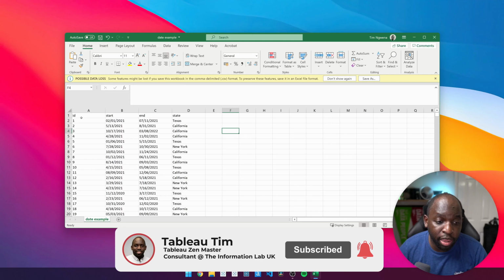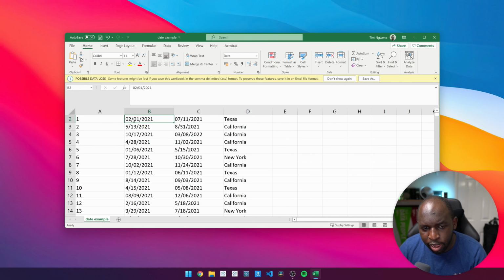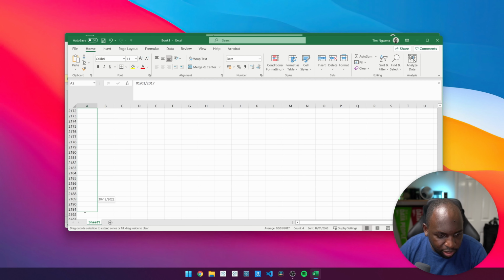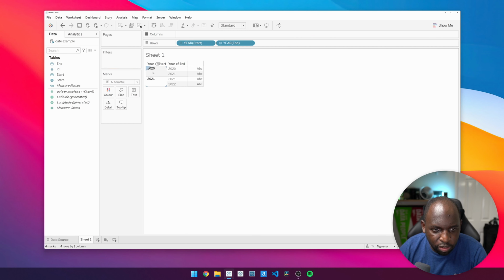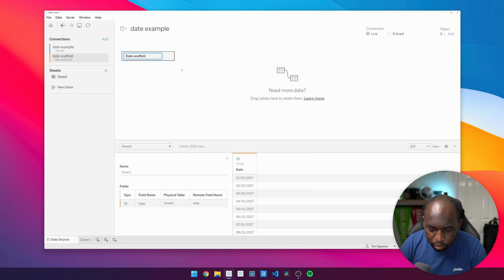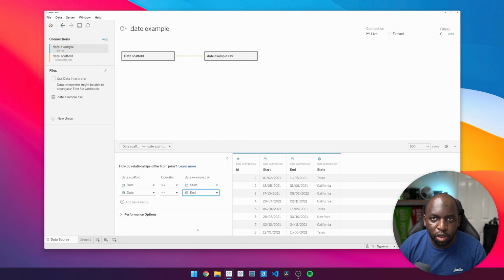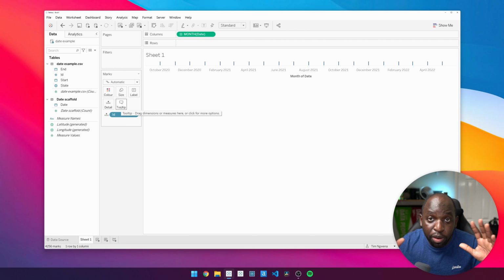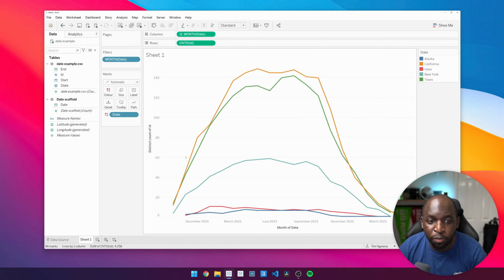How to create a date scaffold in Tableau using Relationships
- Relationships in tableau open up new possibilities with scaffolding. In this video, I show you how to manipulate the way relationships work to build scaffolds in Tableau. In this example I show a typical use case you'll see on support desk data or patient records in Tableau where you need to be able to display the daily total of open tickets or patients in treatment. This technique doesn't require any table calcs and is record/row specific because of the way relationships work. It can also be used a mechanism for recreating network days calculations in Tableau similar to the excel function.

0:00 - Intro
1:34 - Setting up our scaffold
4:07 - Checking our main data set
5:17 - Setting up our data model to scaffold
8:20 - Checking our scaffold has worked